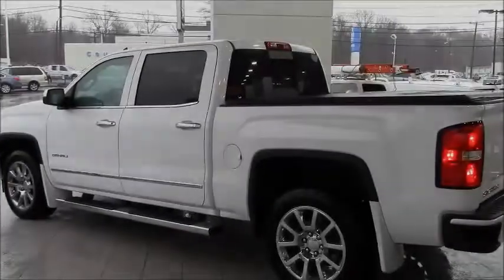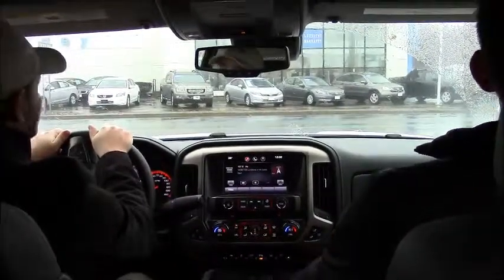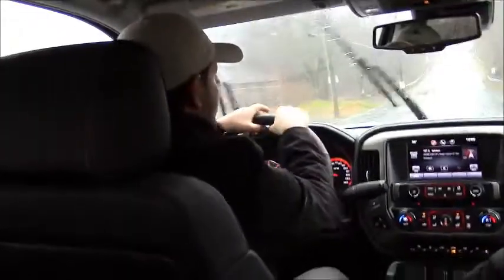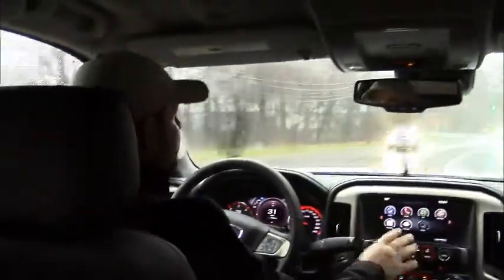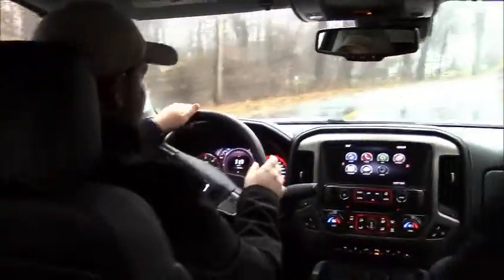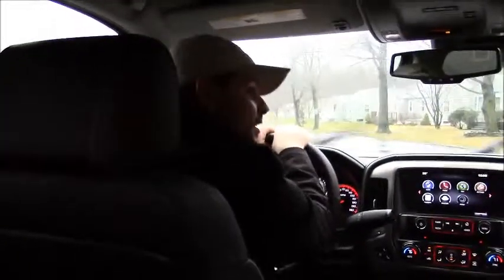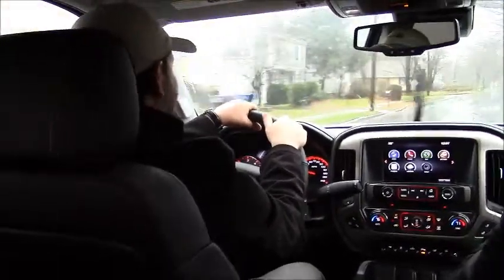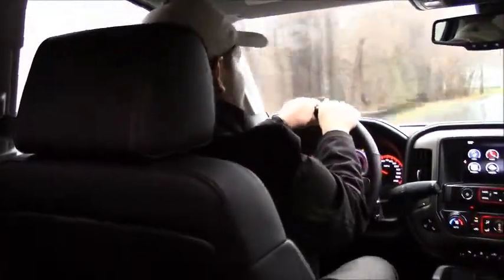WEBE 108 Tuesday Test Drive: Bob's Buick GMC of Milford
WEBE 108's Mike McGowan takes a test drive of the
2015 GMC Sierra Denali at Bob's Buick GMC of Milford, located at
750 Bridgeport Ave in Milford, CT.